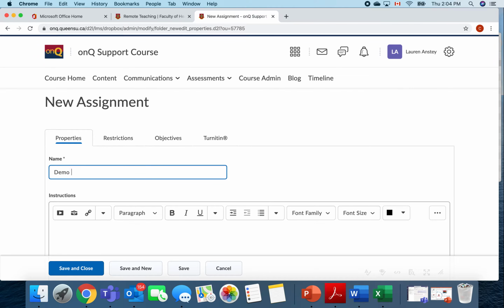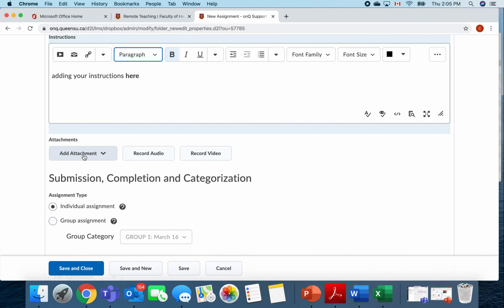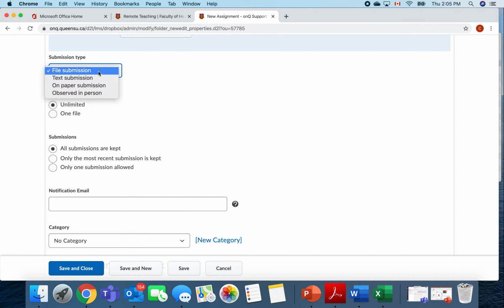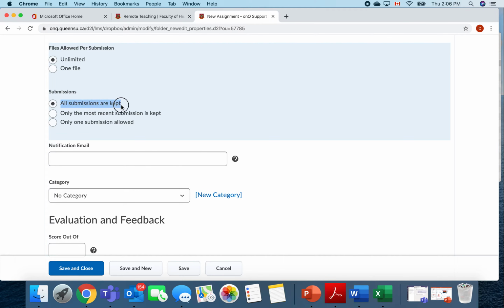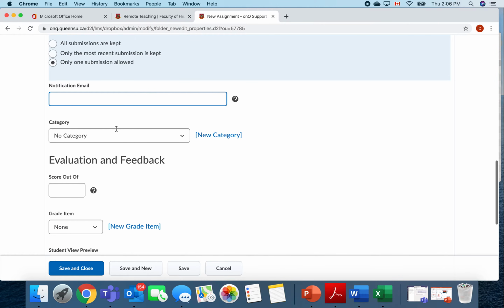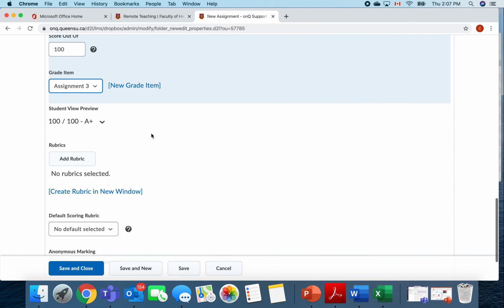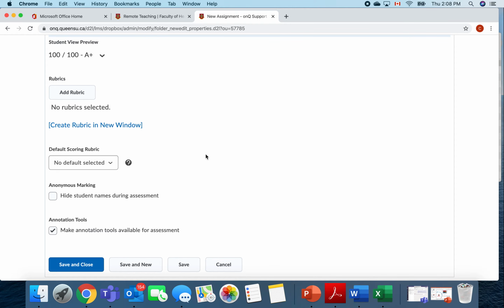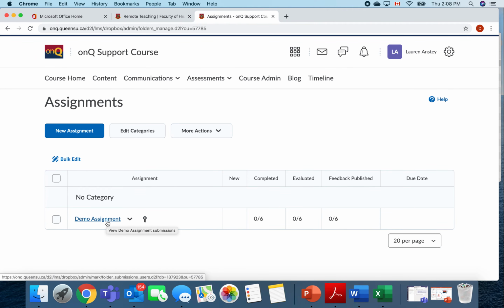Adding an Assignment Dropbox